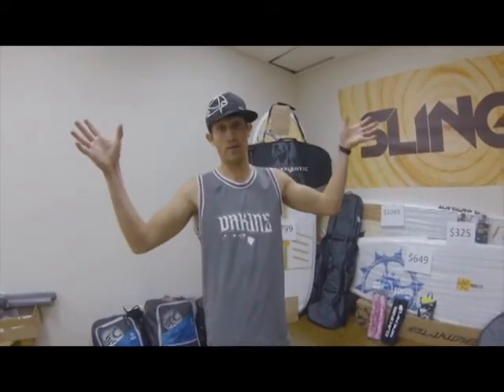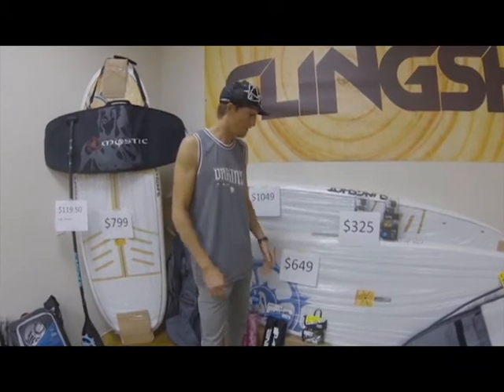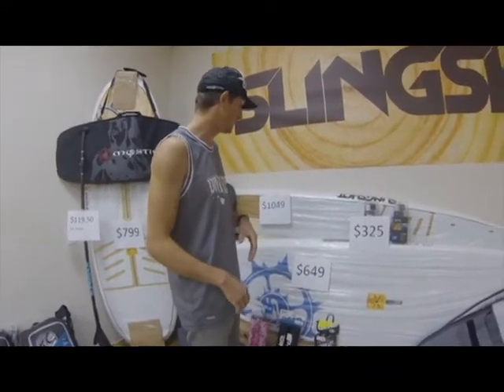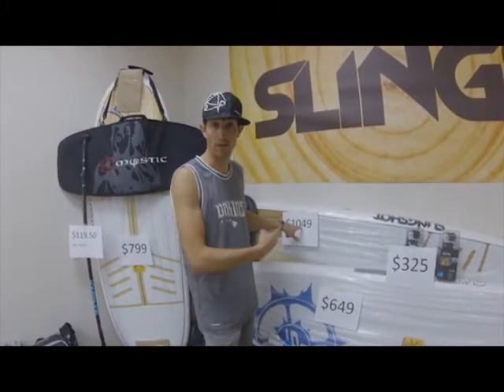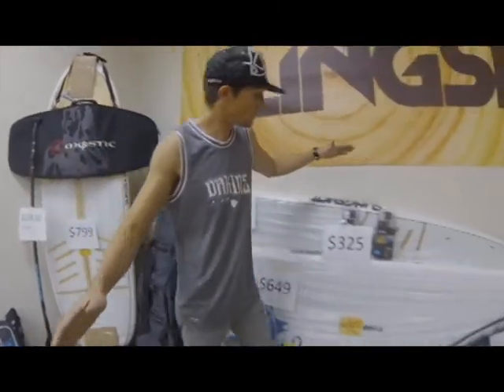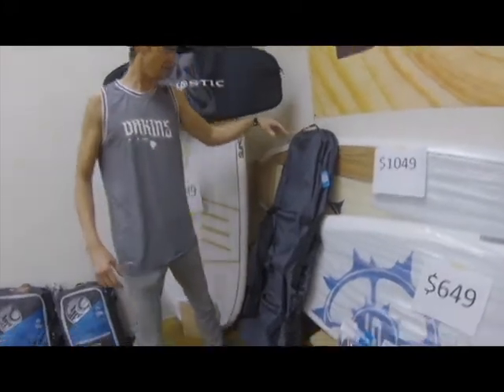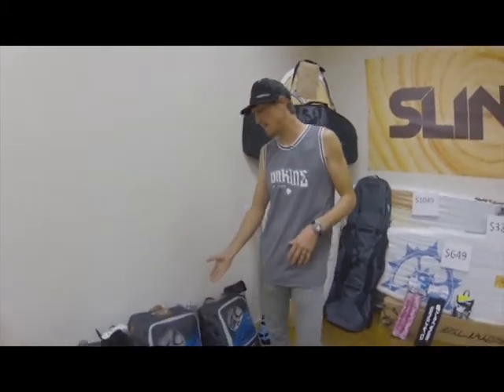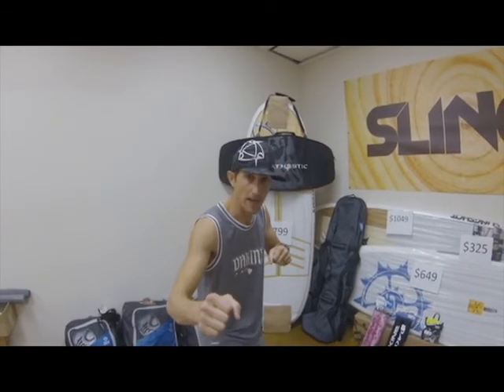Super Black Friday Sale